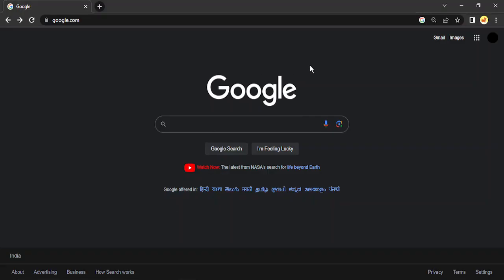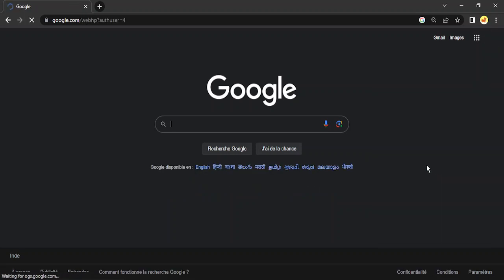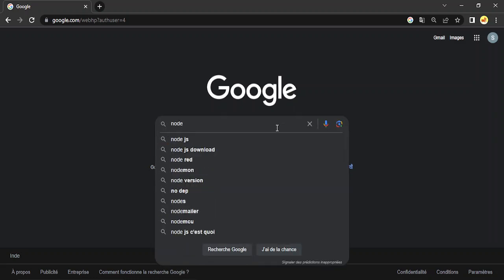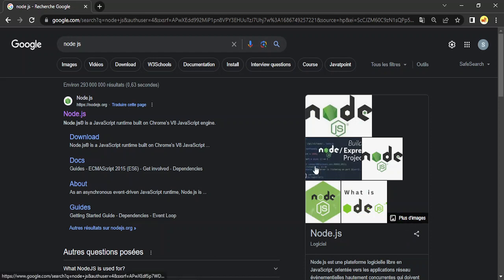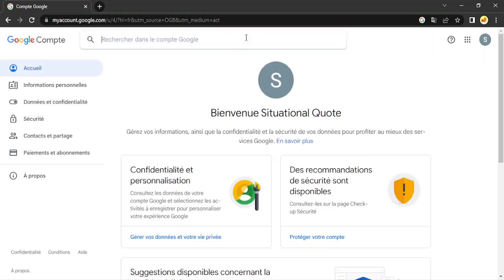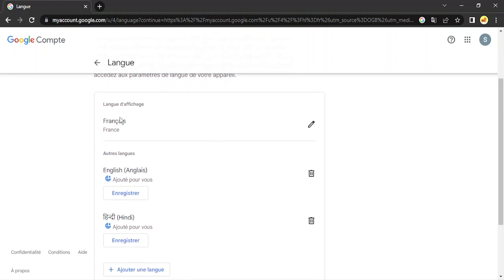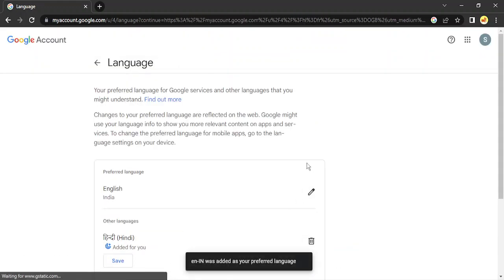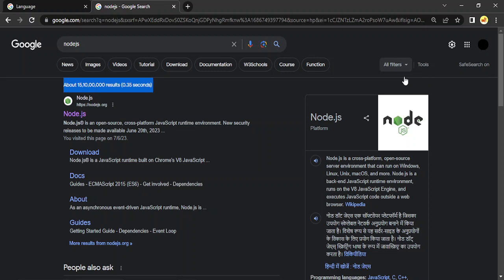How to Change Google Chrome Language to English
To change the Google language settings to English, follow these steps:

1. Open Google Chrome: Launch the Google Chrome browser on your computer.

2. Go to Google Search Settings: Visit the Google homepage or any Google search page.

3. Access Search Settings: Scroll down to the bottom of the Google homepage, and click on the "Settings" link located in the lower-right corner. A dropdown menu will appear.

4. Select "Search settings": From the dropdown menu, click on the "Search settings" option. This will take you to the Google Search Settings page.

5. Change Language Settings: On the Google Search Settings page, locate the "Languages" section. Click on the "Language" dropdown menu to expand it.

6. Select English: From the list of available languages, find and select "English" or the specific English variant you prefer, such as "English (United States)" or "English (United Kingdom)".

7. Save Changes: After selecting English as your preferred language, click on the "Save" button to apply the changes.

8. Verify Language Settings: To confirm that the language settings have been changed to English, perform a search on Google. The search results and other Google services should now be displayed in English.

By following these steps, you can easily change the Google language settings to English and have a more comfortable browsing experience in your preferred language.

Please note that these instructions apply specifically to Google Chrome. If you're using a different web browser or accessing Google services through a different device, the steps may vary slightly.

How to Change Language in Gmail. How To Change Your Google Account And Google Services Web Language Back To English